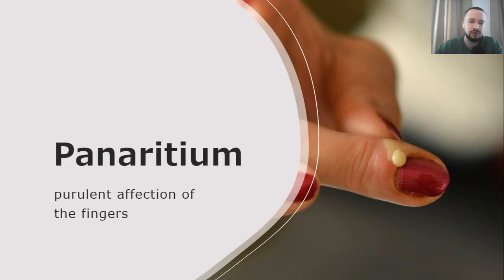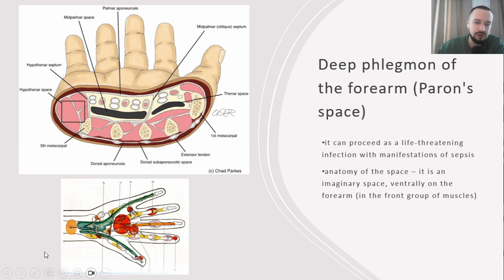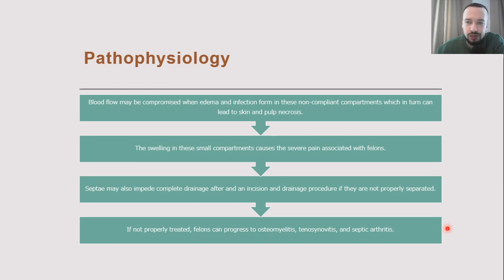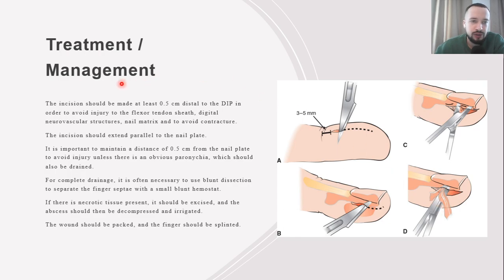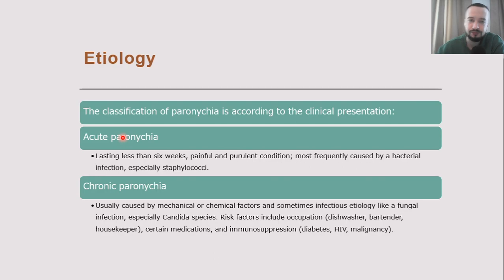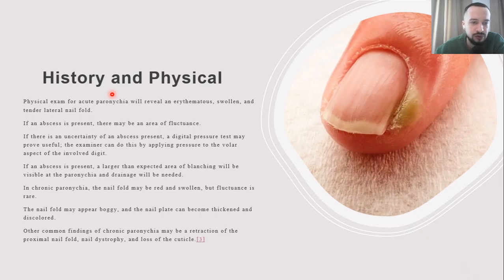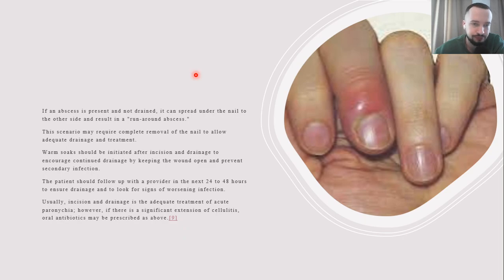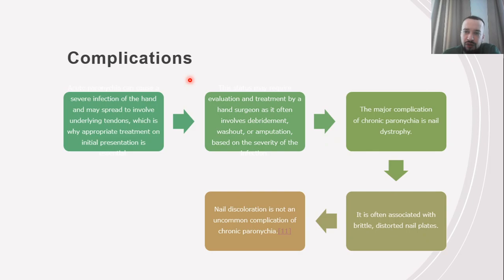General Surgery 15.1 Purulent diseases of the fingers and hand. Felon and Paronychias